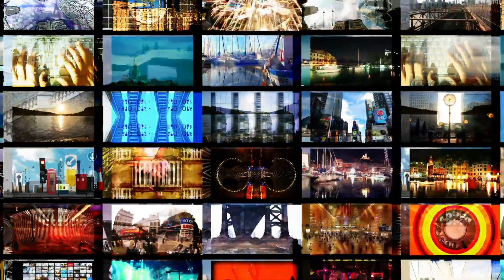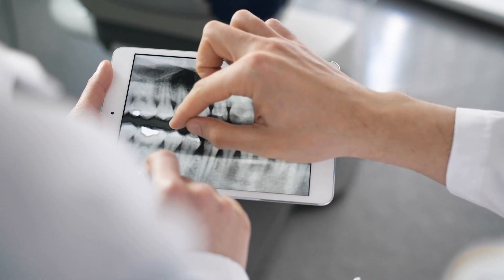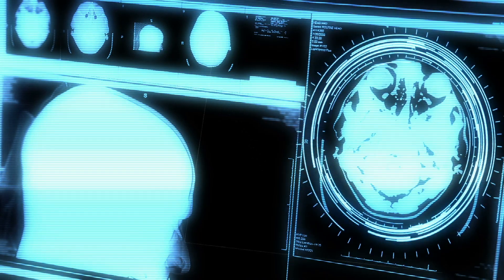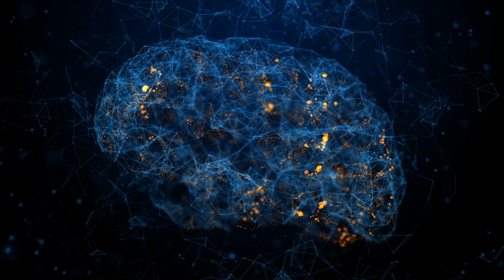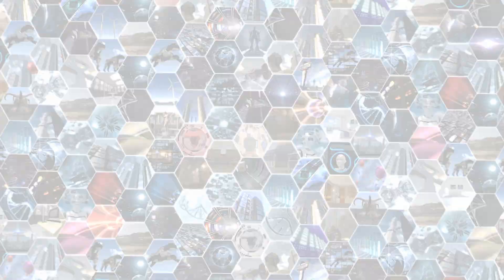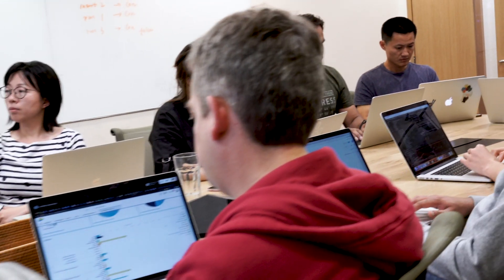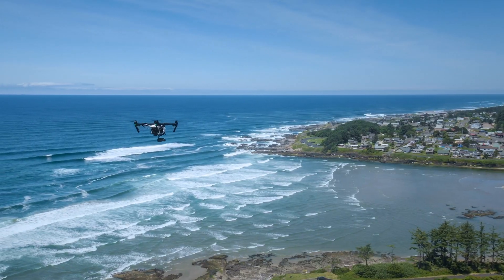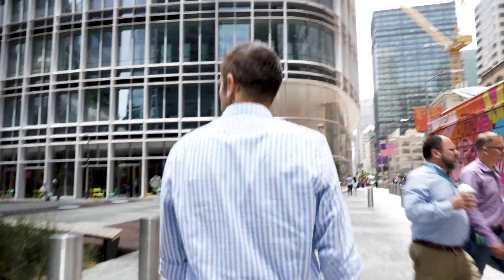How Salesforce Research Advances Computer Vision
Salesforce Research is focused on improving the state of the art in visual description, visual question answering, visual object detection, and optical character recognition.